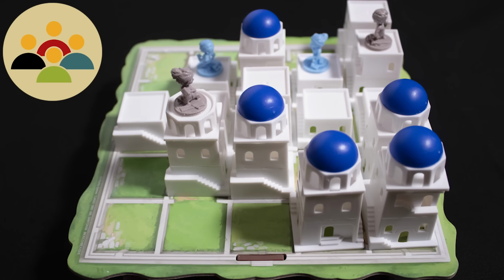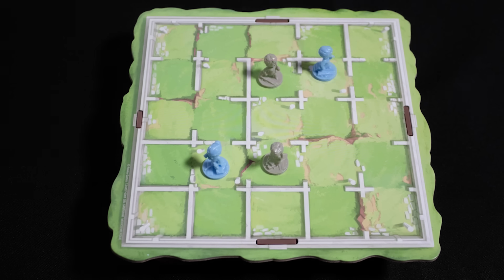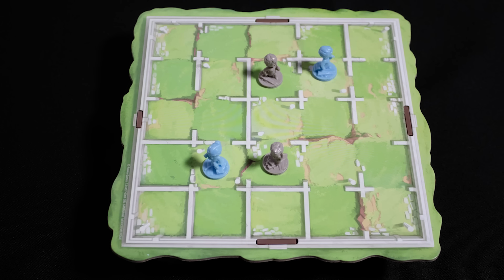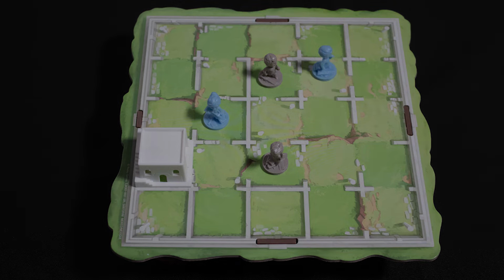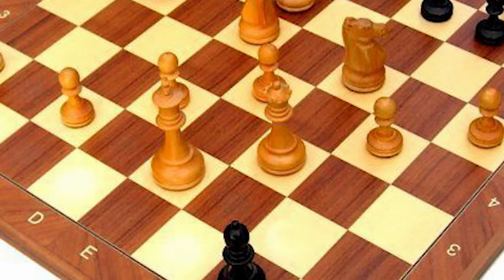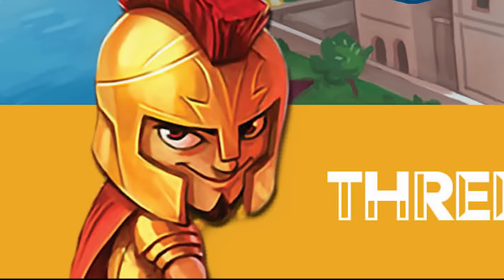Santorini in about 3 minutes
A short summary of Santorini in about 3 minutes

Designed by Gord! (Dr. Gordon Hamilton)
Art by Lina Cossette, David Forest
Published by Roxley